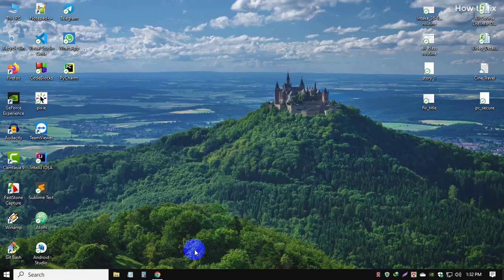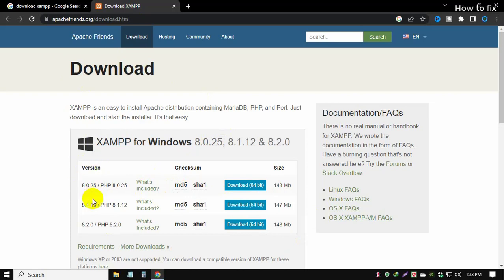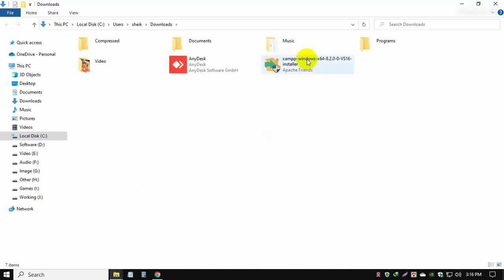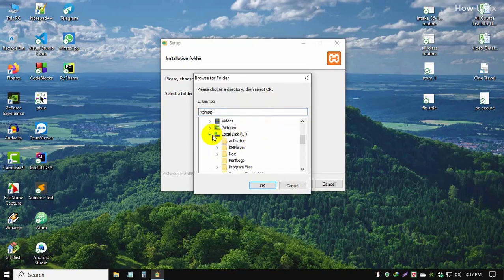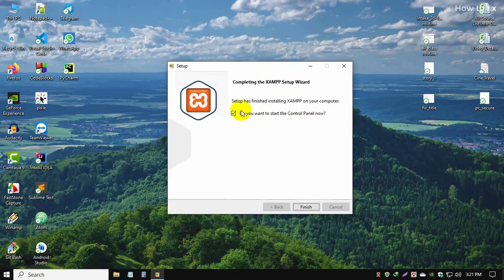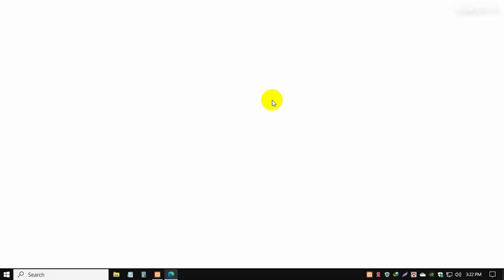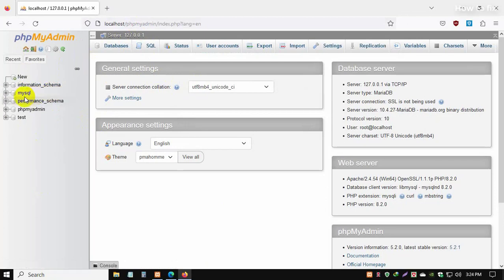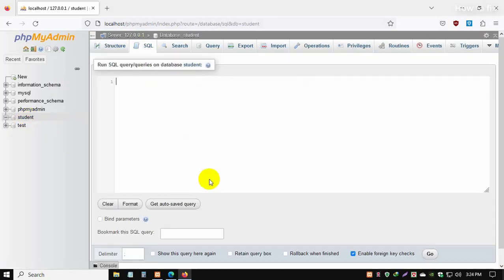Download and Install XAMPP on Windows PC | create PHP MySQL database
xampp download MySQL/ download & install XAMPP on windows PC/ install xampp server